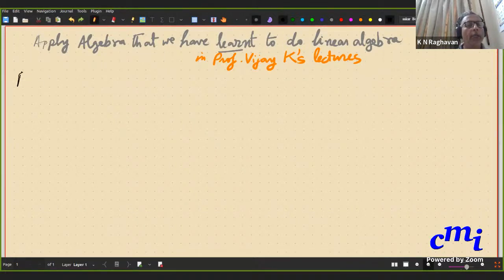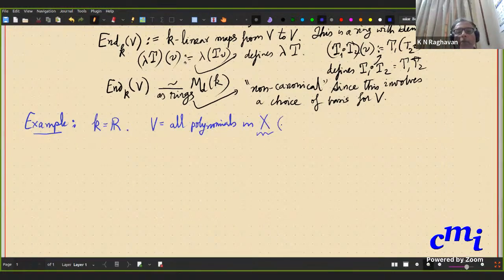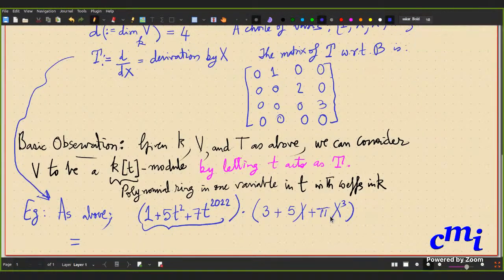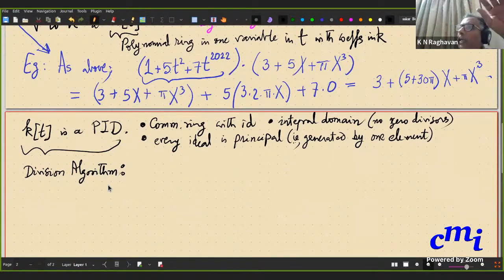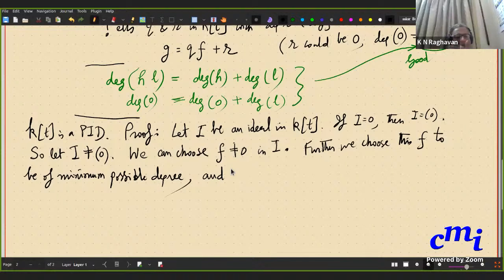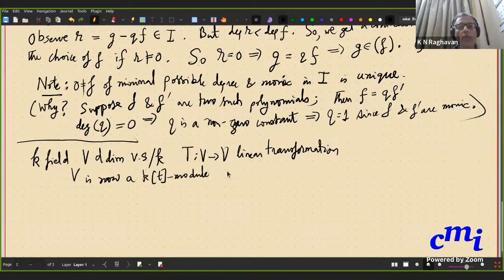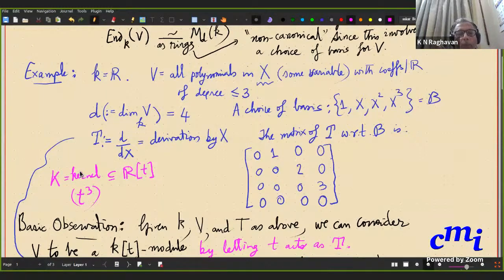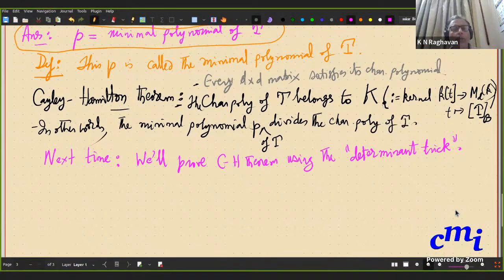Prof. K.N. Raghavan- Lecture-1